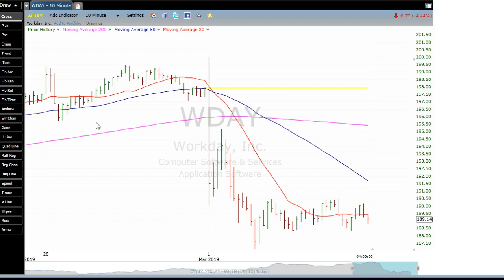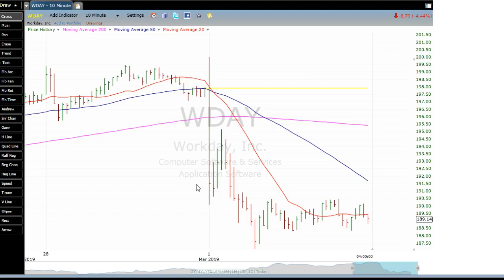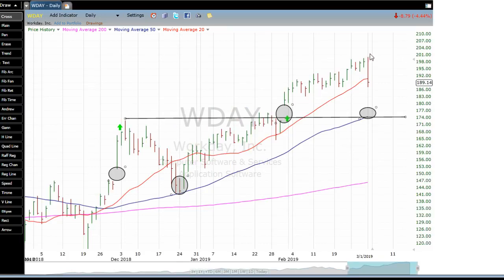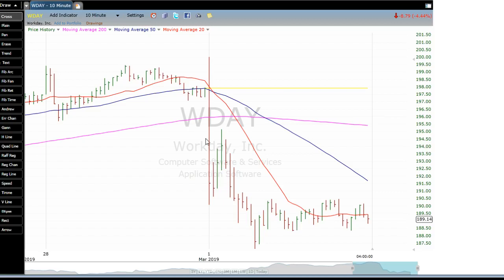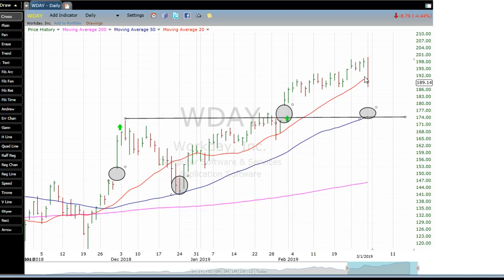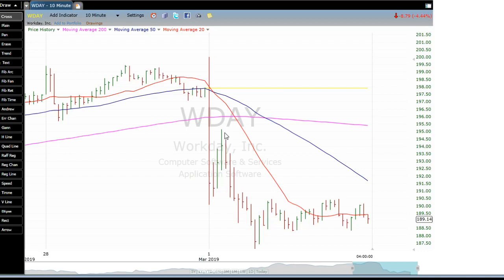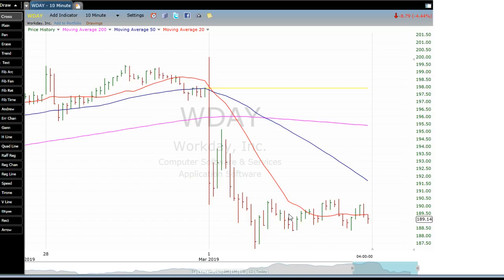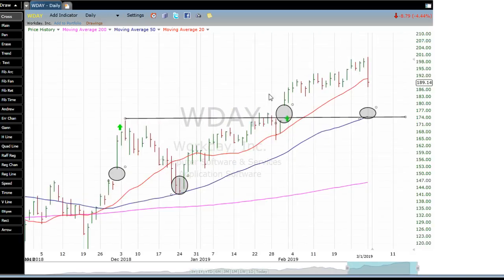T3 Live - Breaking Down WDAY's Big Earnings Reversal 3/1/19